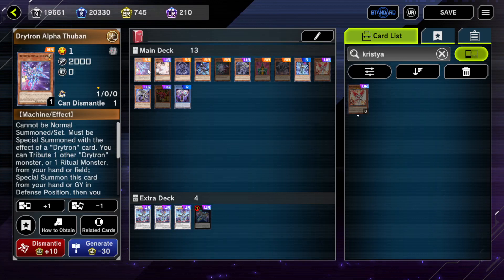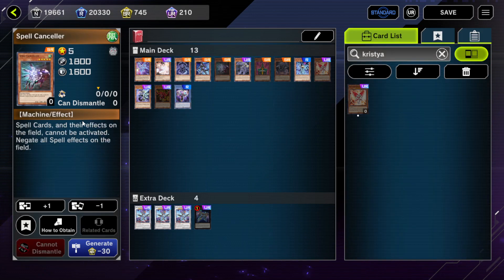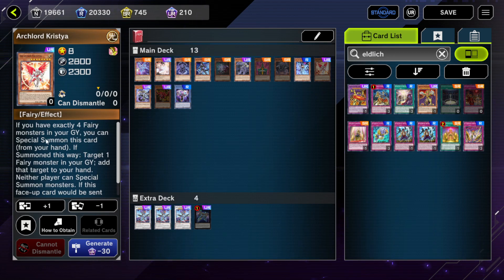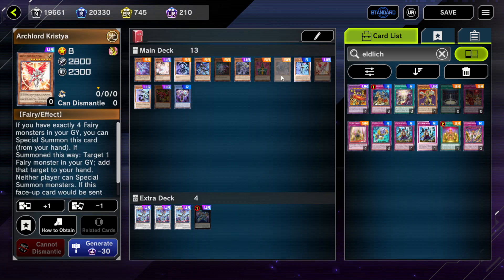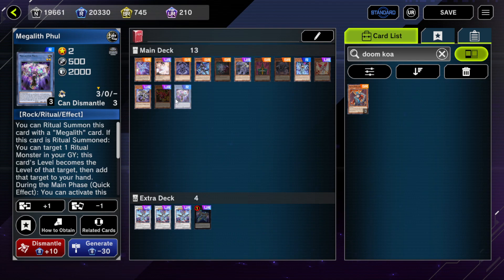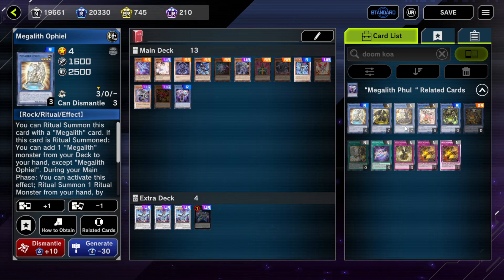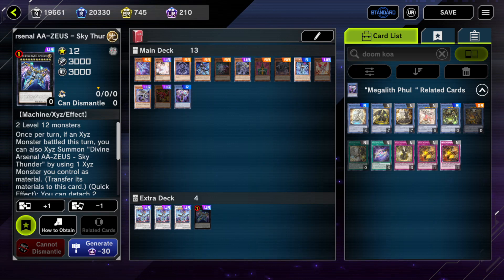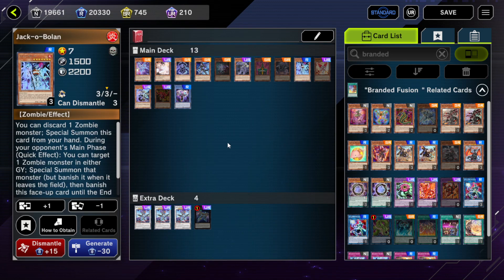Red Eyes Zombie Dragon Lord Techs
I'd Say all this info is somewhat useful